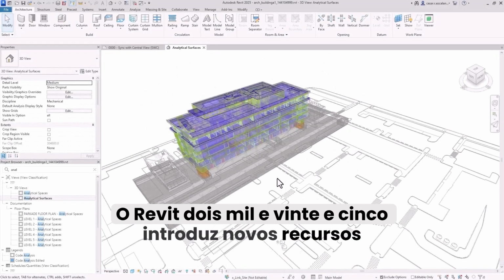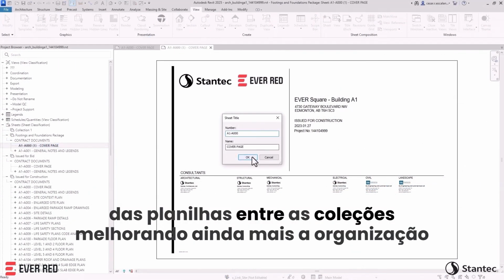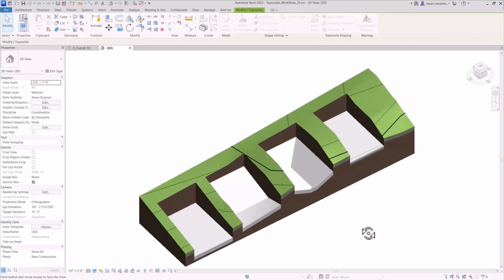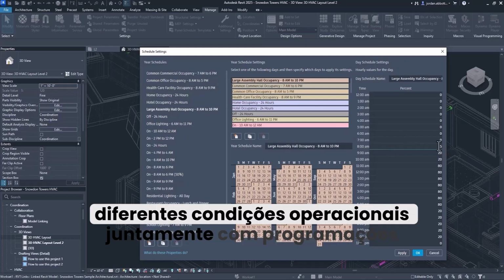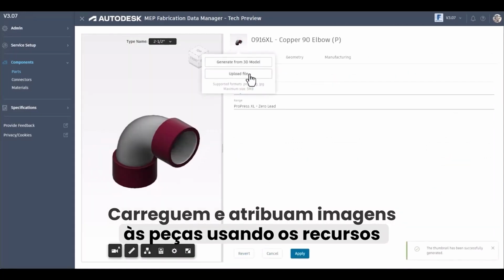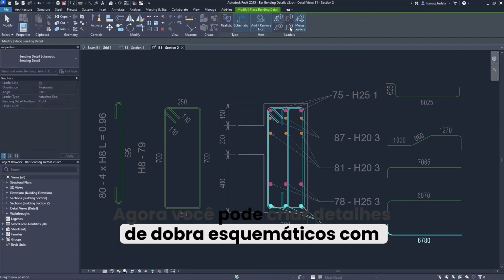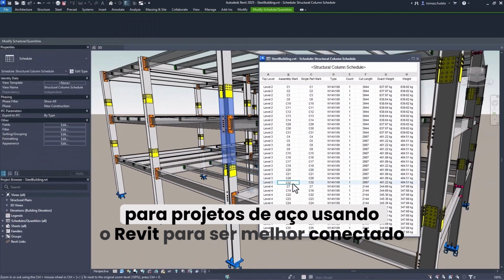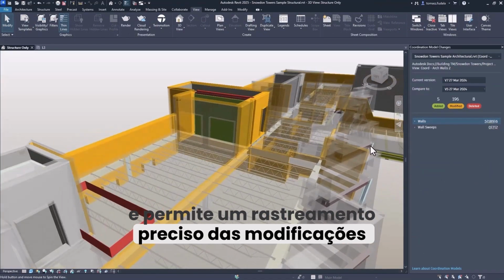Novidades do Revit 2025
Neste vídeo, exploraremos as últimas atualizações e recursos do Revit 2025. Mas há um detalhe interessante - todo o conteúdo foi legendado por inteligência artificial!